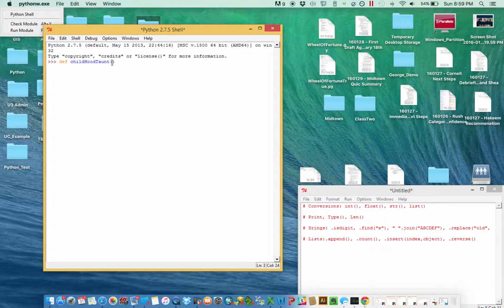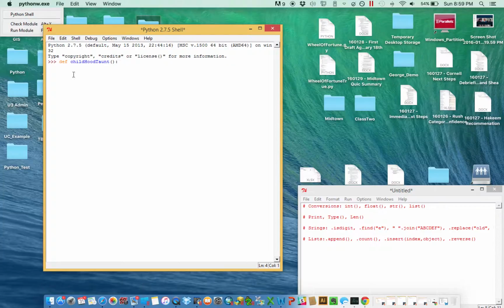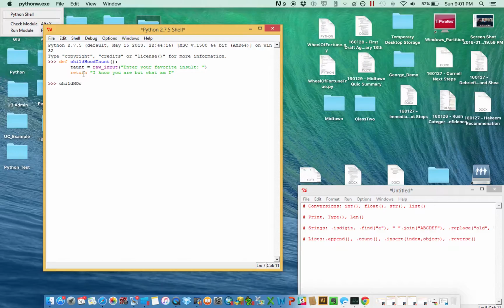Defining Functions def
A follow up video to Functions and Methods - this video teaches how to define your own functions using def()